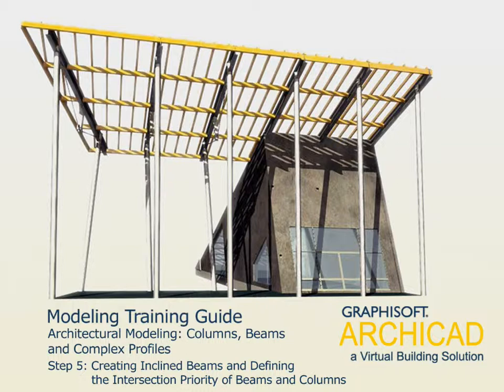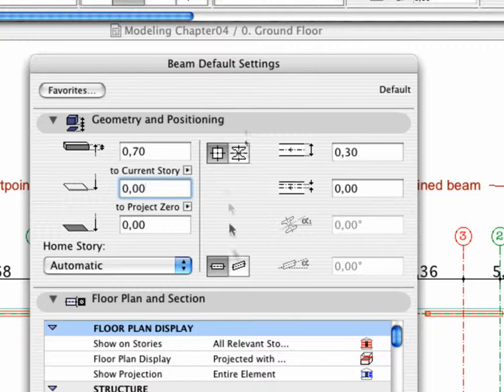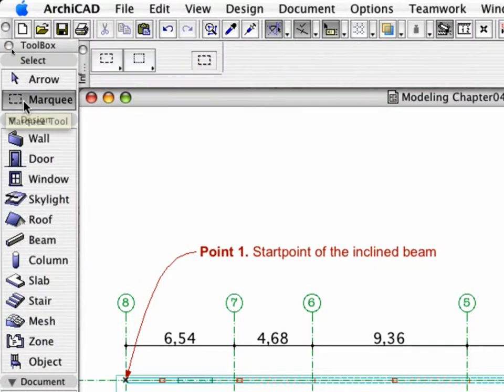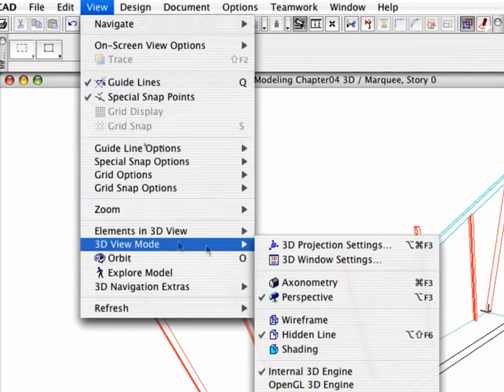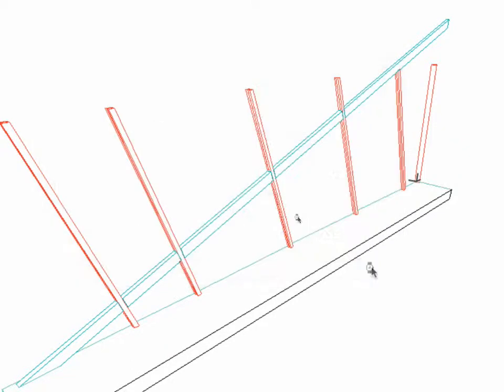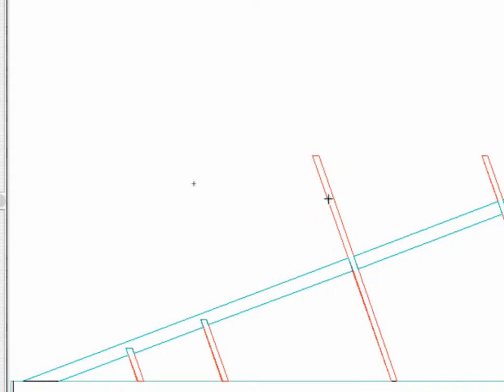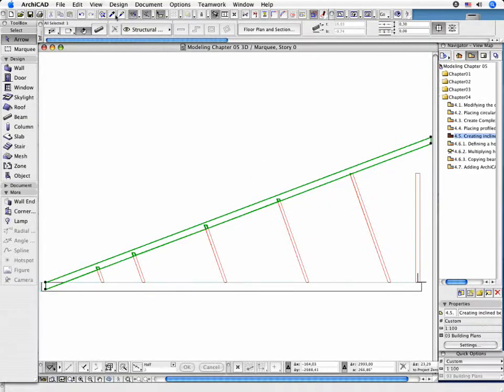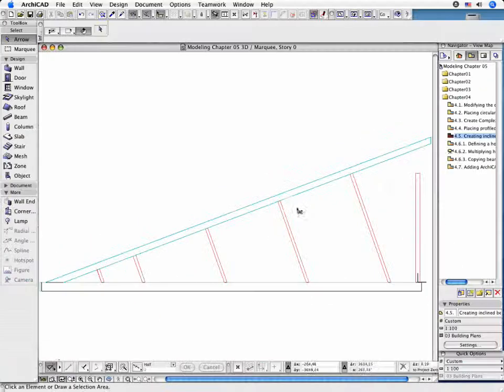ArchiCAD Advanced Modeling ITG 4-5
This Advanced Guide covers the following topics:

Special openings: skylights, corner windows;

In this movie: Architectural Modeling: Columns, Beams and Complex Profiles - Creating Inclined Beams and Defining the Intersection Priority of Beams and Columns